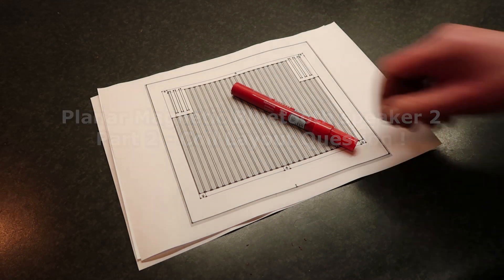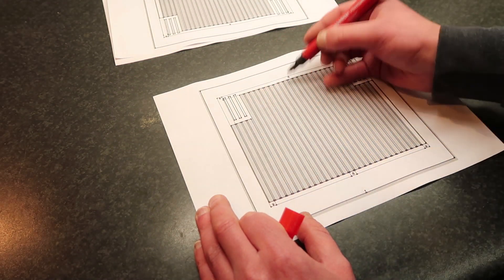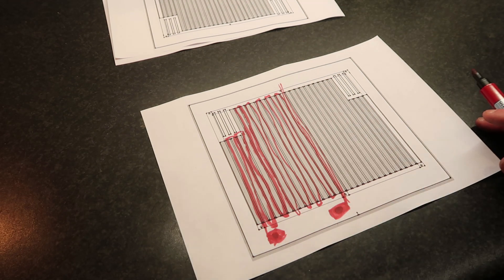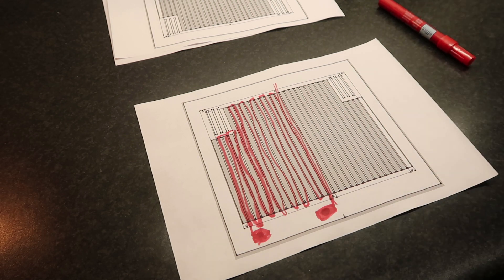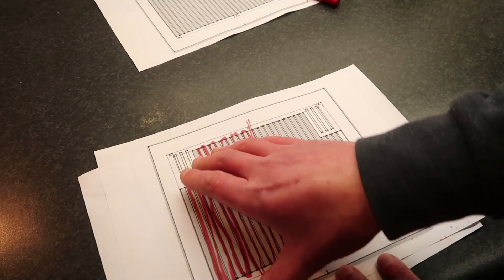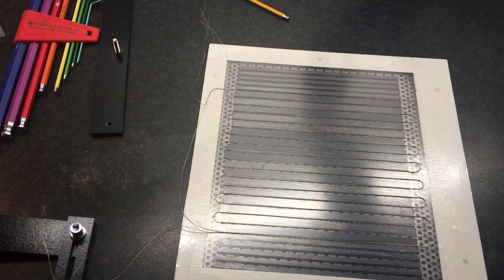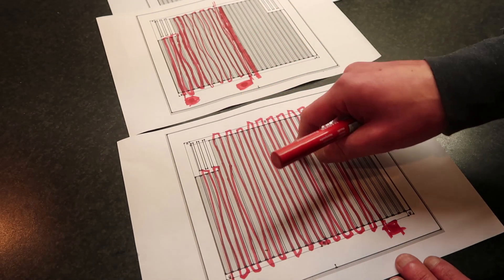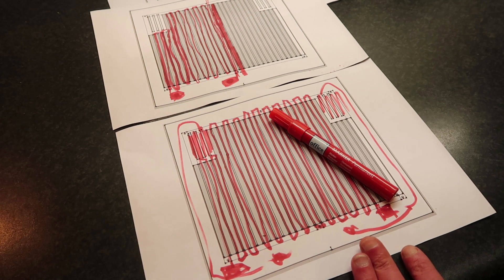DIY Planar Magnetic Bluetooth Loudspeaker 2 - Part 2 coil layout question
So there are multiple ways to make up the coil of the speaker.  now i got a question witch one do you prefer ? its gone be a special plot session anyways since it is gone be one on both sides :)

Greetings Joppe